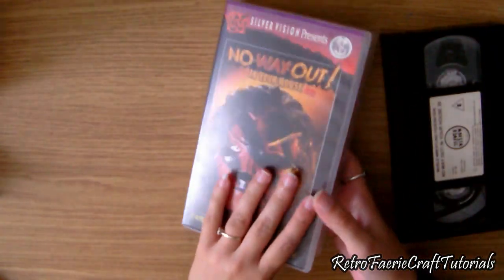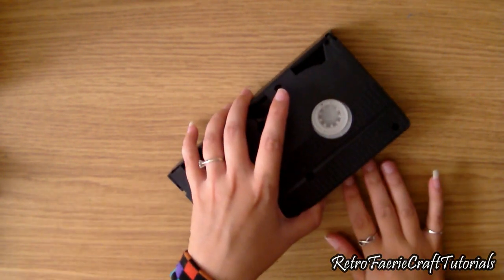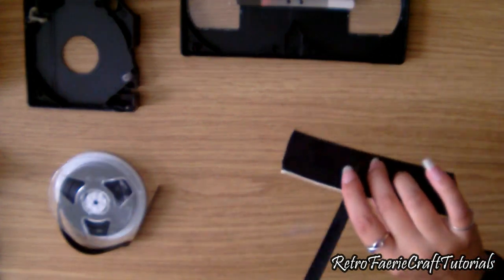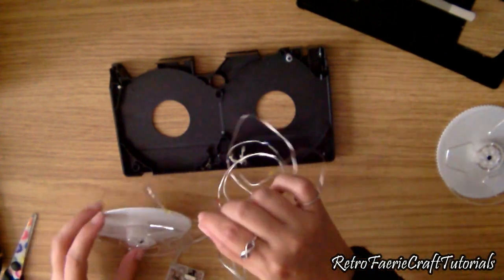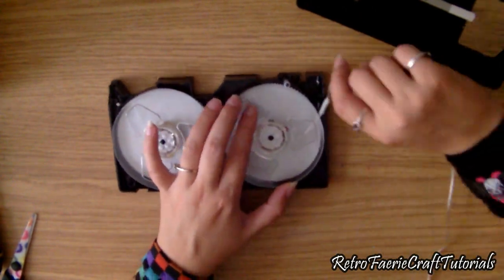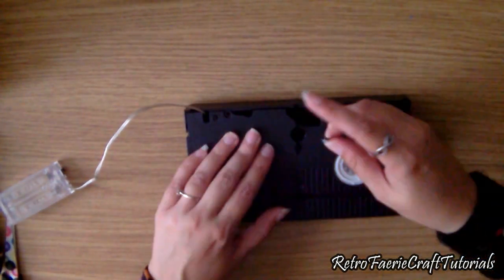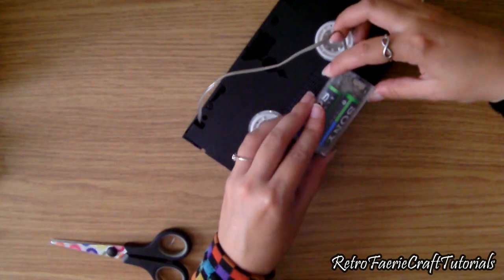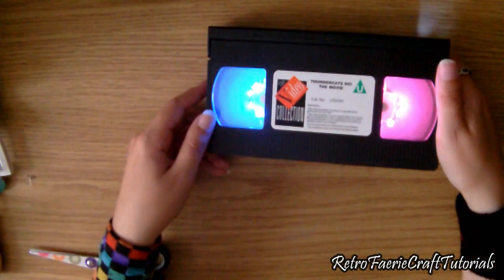How To Make A VHS Light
Want some retro home décor? Then try this super simple DIY using a VHS tape and turning it into a light.